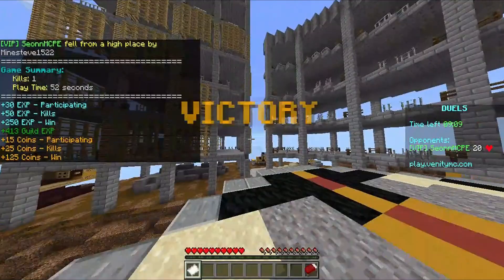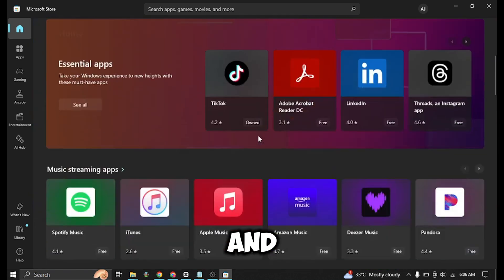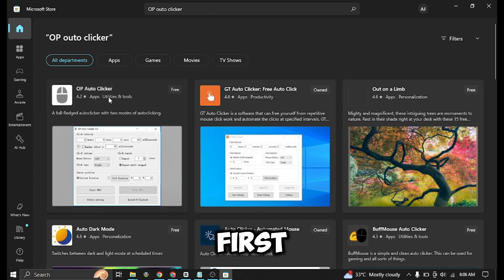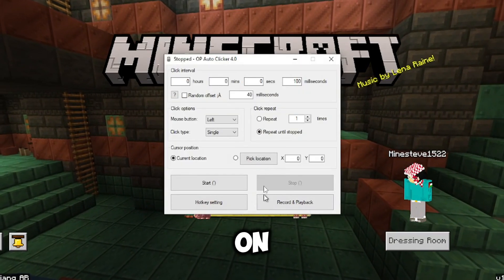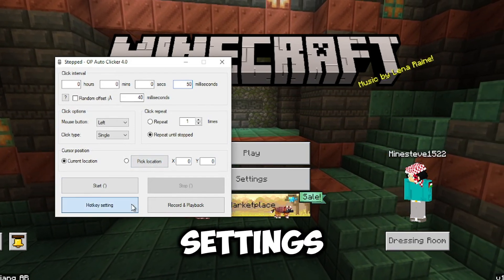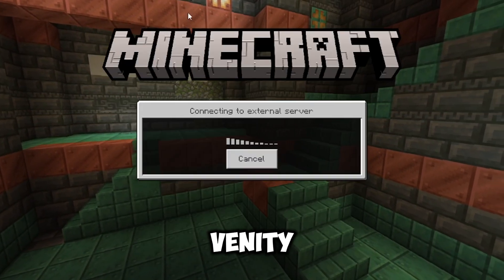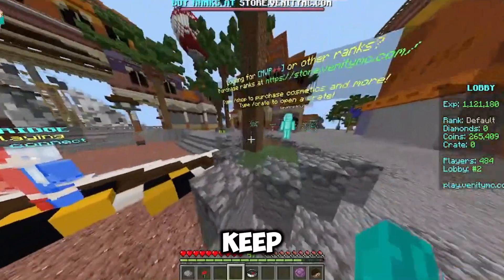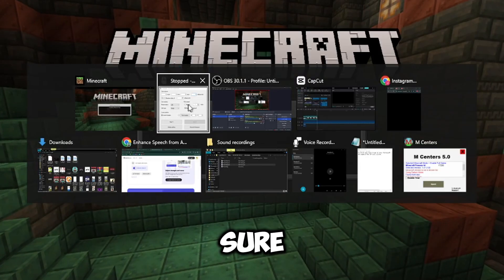How to Use Auto Clicker for Minecraft 1.21 SERVERS (2024)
In this Video am Gonna tell you guys the easiest and most efficient way to use an auto clicker in Minecraft 1.21! In this quick, step-by-step tutorial, I'll walk you through the process of setting up and optimizing an auto clicker to enhance your Minecraft experience. Perfect for both beginners and seasoned players, this guide will help you automate tasks and improve your gameplay.

This video covers everything you need to know about the best auto clicker for Minecraft 1.21. Learn how to set up the auto clicker for fast and efficient gameplay. Follow along to see how to download the auto clicker, install it, and configure it specifically for Minecraft. This is the ultimate Minecraft automation tool, perfect for anyone looking to improve their Minecraft 1.21 experience. Get the latest tips and tricks for using an auto clicker in Minecraft, and enhance your gameplay with this comprehensive guide.